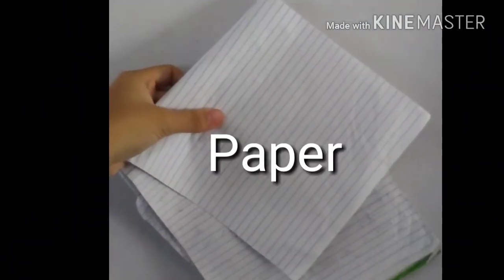GROUP 11- Activity 3